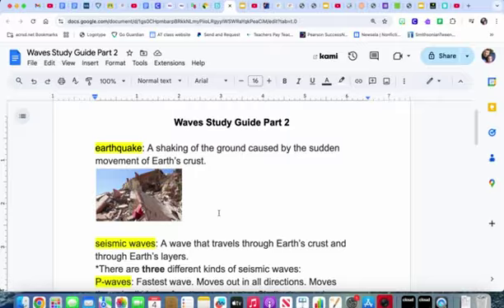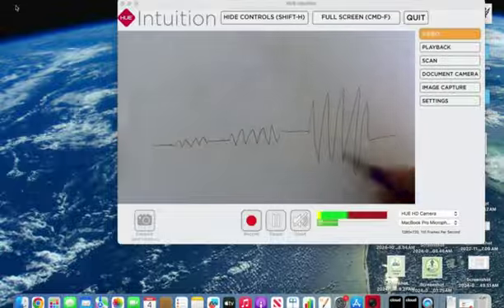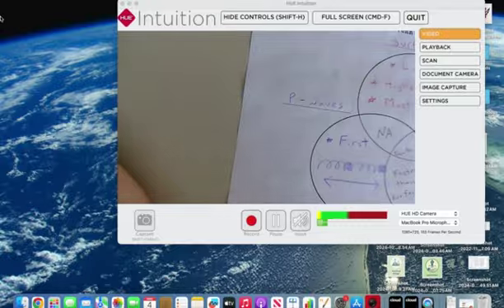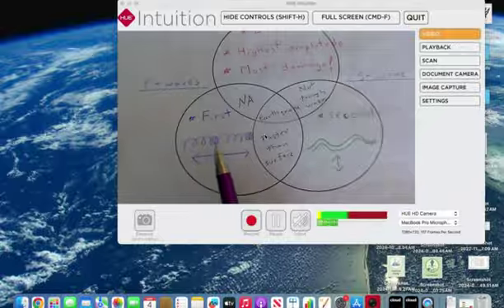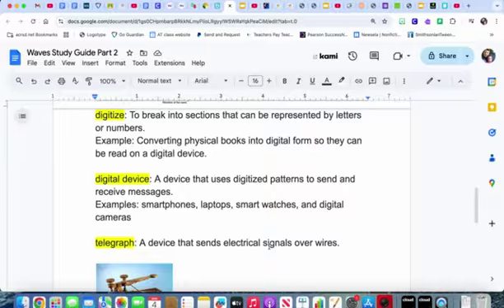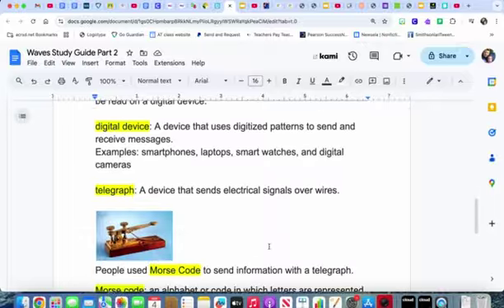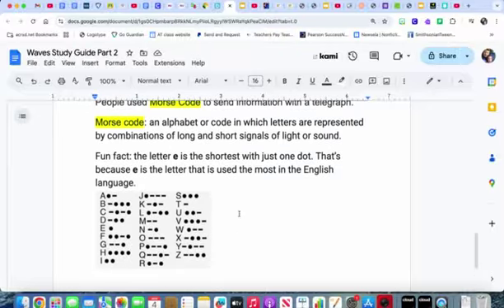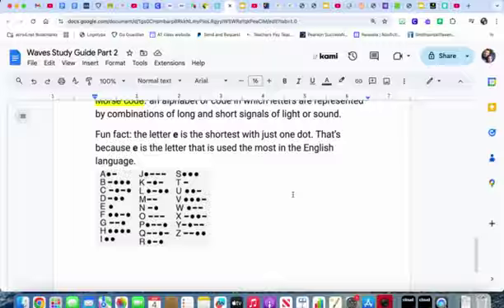Waves Study Guide Part 2